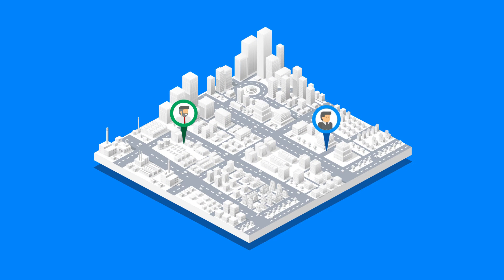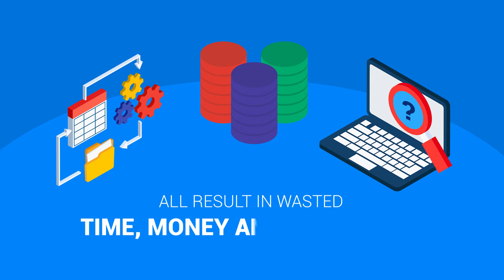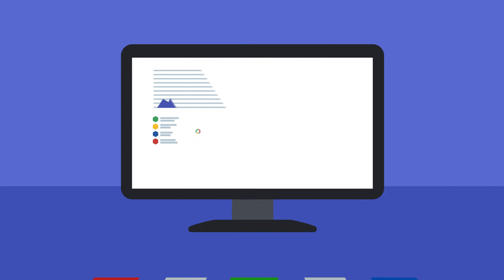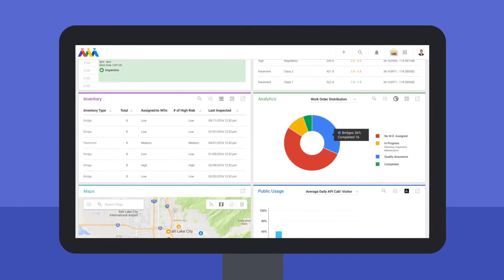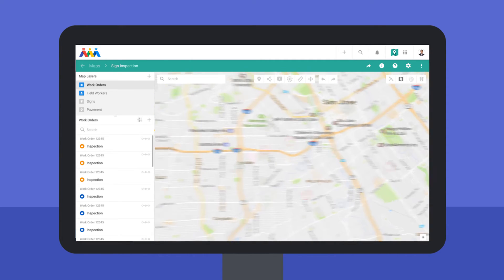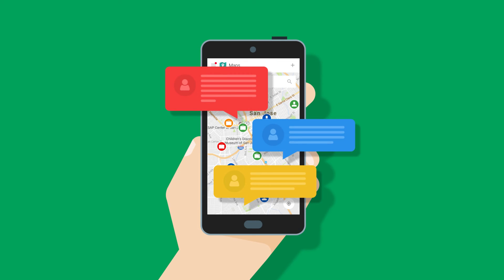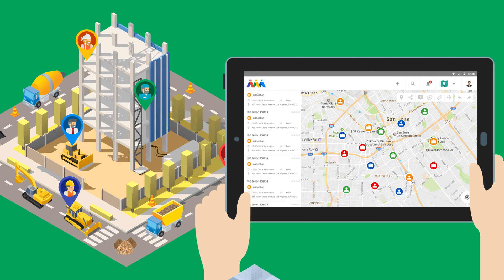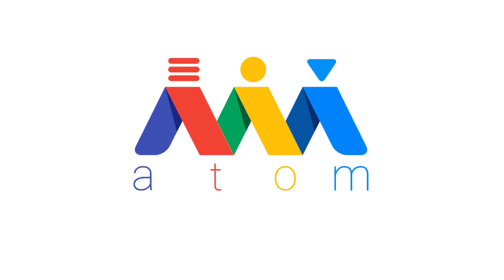Atom App: Reshaping the Future of Asset Management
Atom, created by Google, Collins Engineers, and SADA Systems, allows government organizations to easily assess risks, access data, and manage assets.